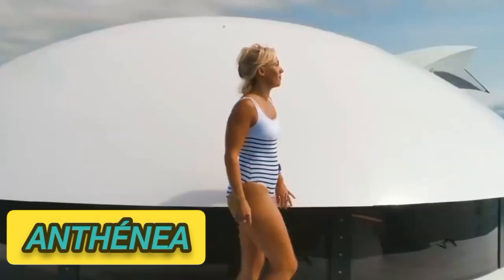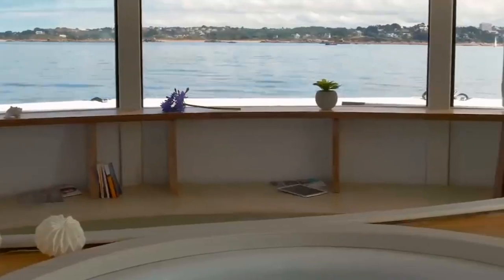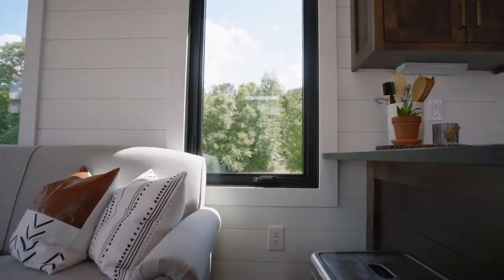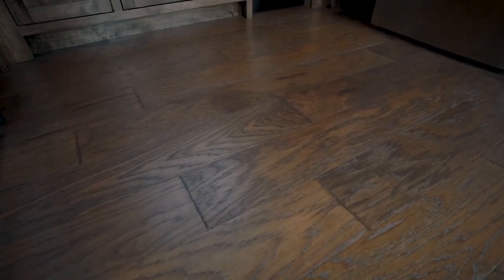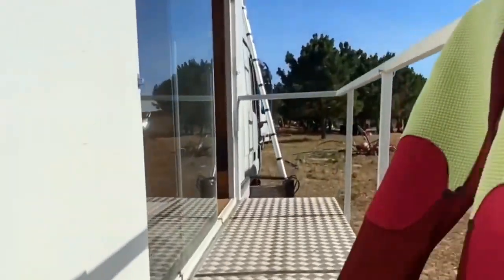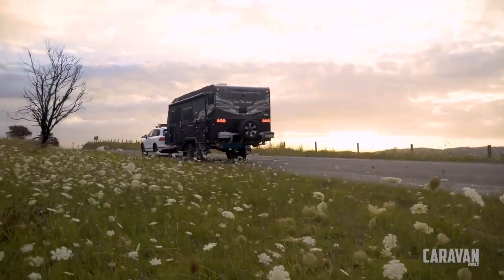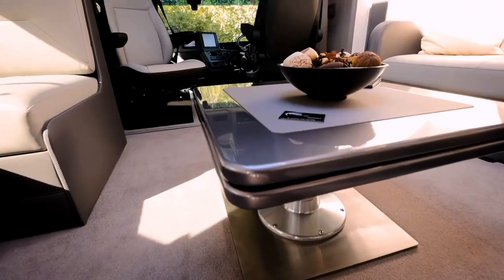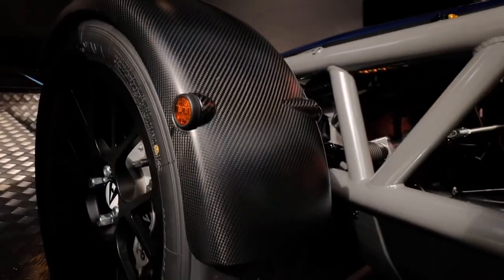MOBILE HOMES YOU HAVEN'T SEEN BEFORE | mobile homes feeling better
Talk about  MOBILE HOMES YOU HAVEN'T SEEN BEFORE

thanks all channels and owners for this videos.